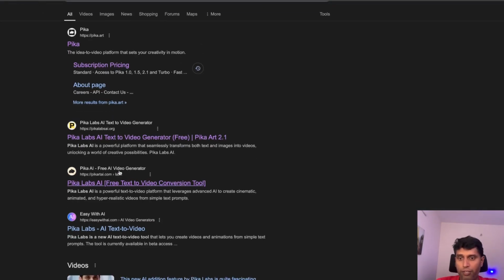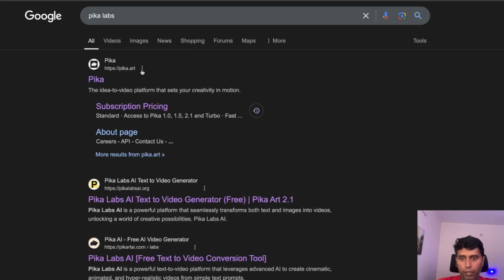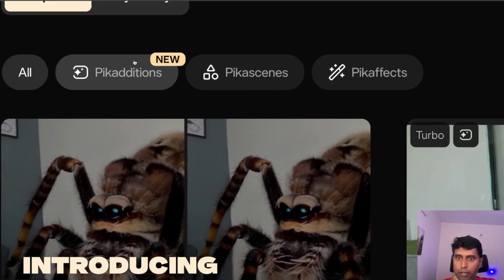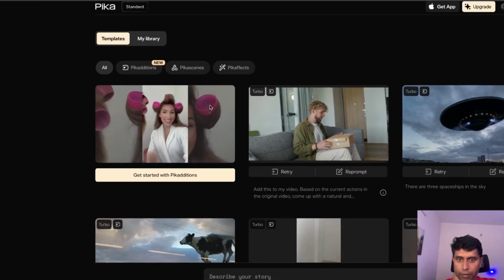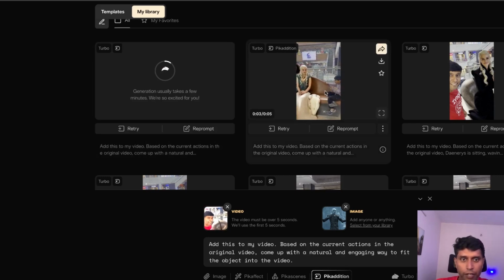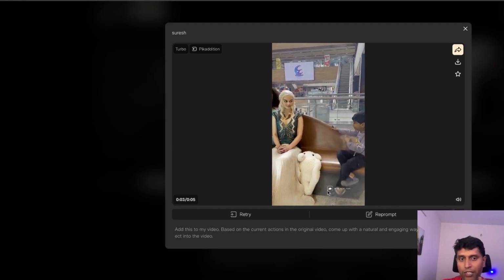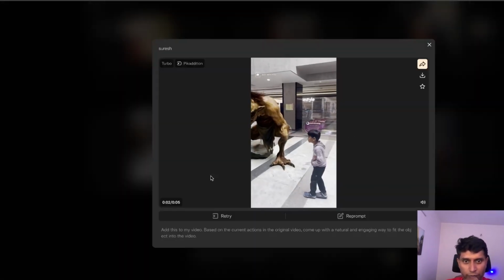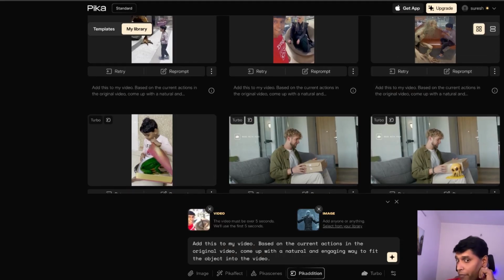Pika Labs New Features You Didn’t Know You Needed! | Pika labs aaditions | How to use pika labs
Unlock the Future of Video Creation with Pikadditions by Pika Labs!

Welcome to our deep dive into Pikadditions—the revolutionary video-to-video AI model from Pika Labs that lets you transform your videos like never before. In this video, we explore how Pikadditions empowers you to add anyone or anything to your existing footage while preserving the original video quality and sound.

What is Pikadditions?
Pikadditions is your go-to tool for seamlessly integrating surprising objects, people, and fantastical elements into any video scene. Whether you want to insert an unexpected twist into your travel vlog or supercharge your creative storytelling, Pikadditions makes your wildest video dreams possible.